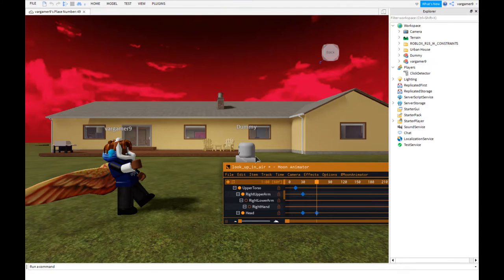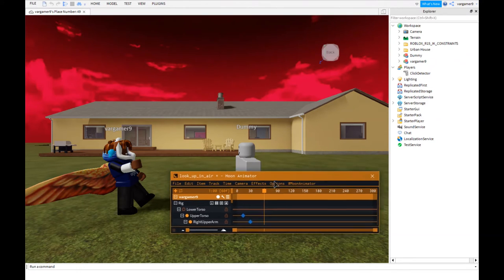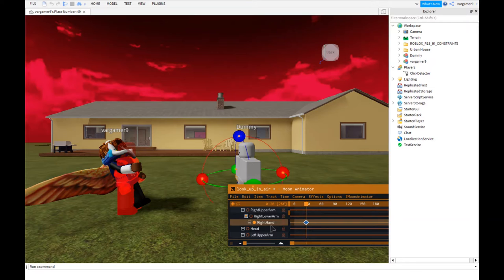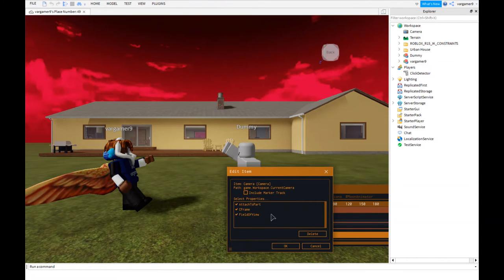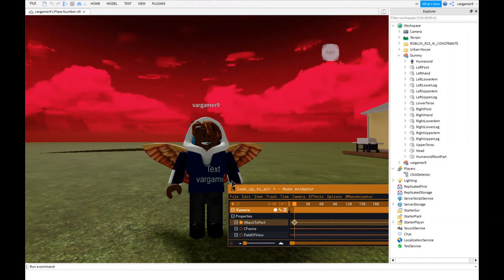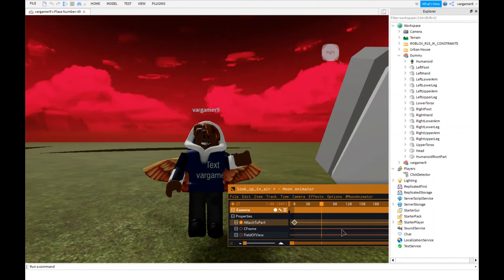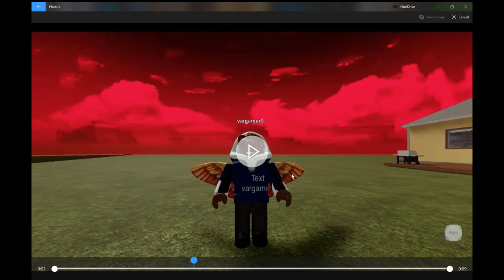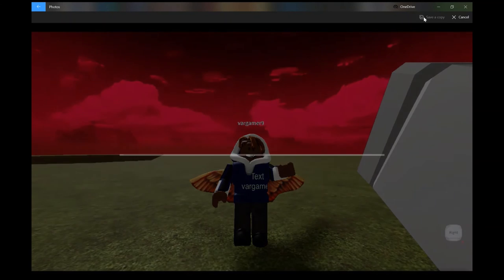How To Make A Roblox Animation In Roblox Studio Part Two. (READ DESCRIPTION)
MUST Read before animating:
                                                      When you click the button "view" in Roblox        Studio, you see options. For some reason, the options didn't show up in the video.

Today, I will show the advanced features of animating in Roblox Studio. If you haven't watched Part One yet, then click on this

              OUTRO:
                             Name: Candyland

Roblox Animation
Moon Animator